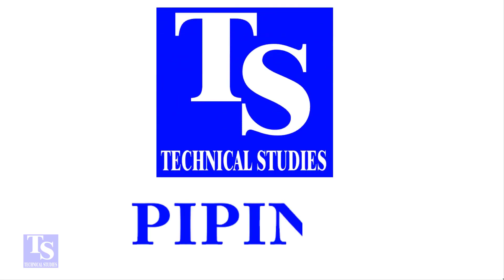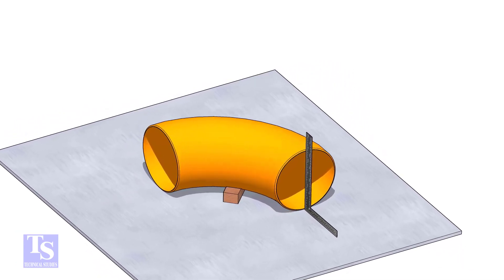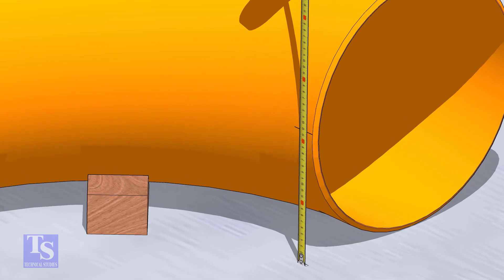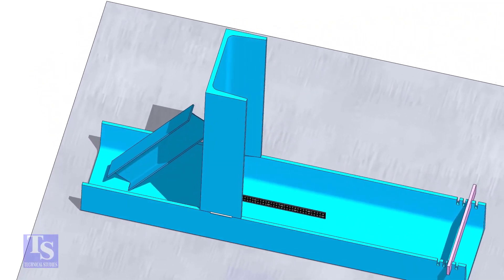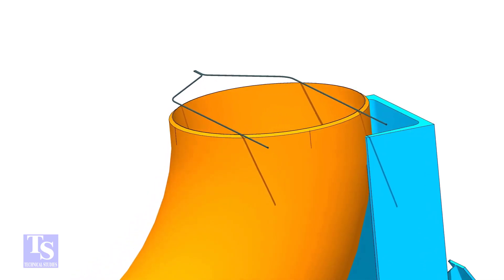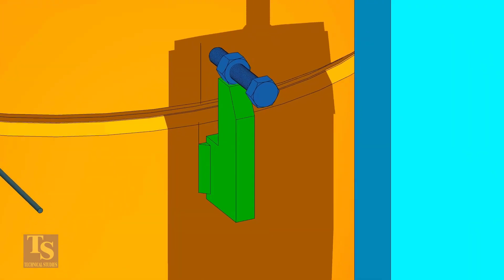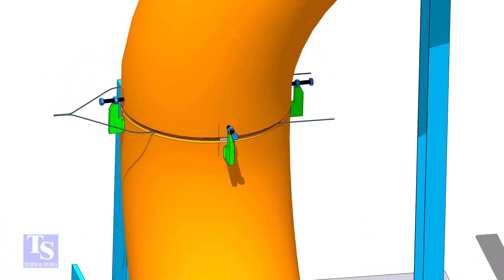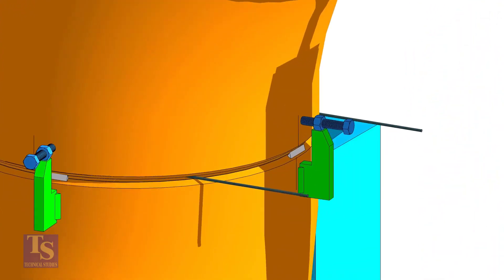How to fit up Elbow to Elbow different methods